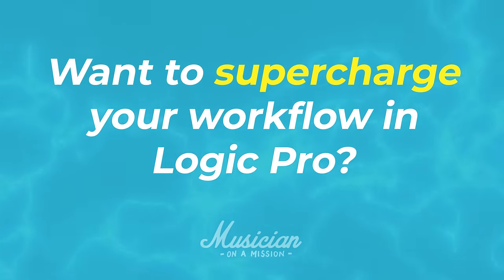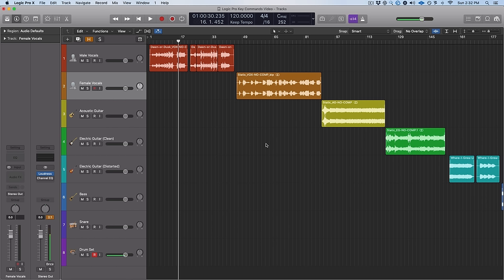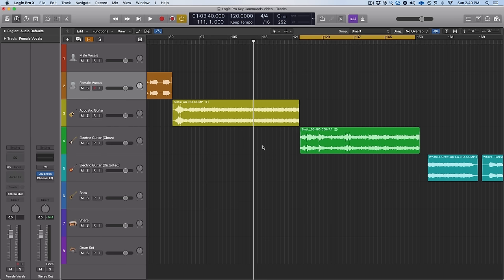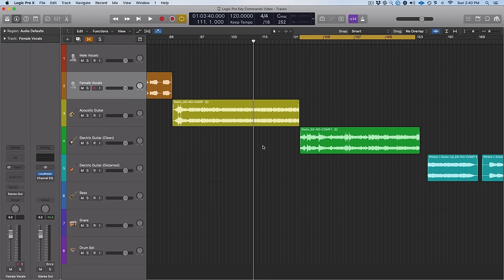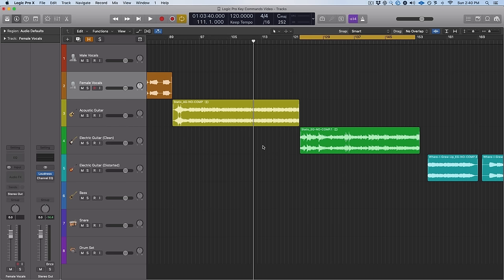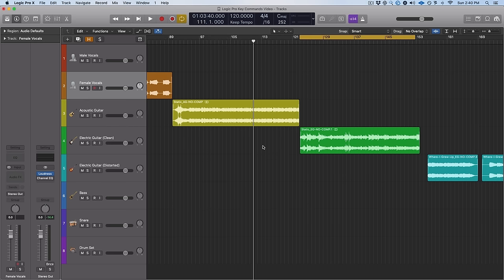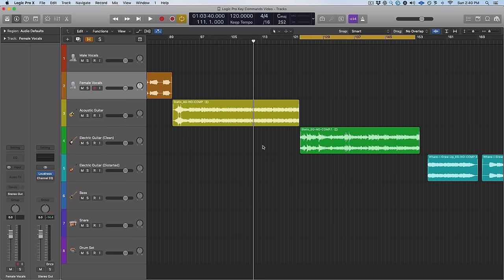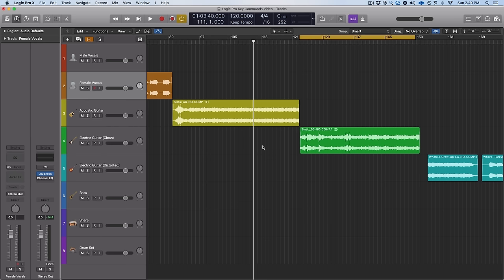The 39 Logic Pro Key Shortcuts for Faster Mixes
Sign up for the 7 Steps to Pro Mixes FREE Workshop
Want to supercharge your workflow in Logic Pro? By the end of this video, you'll know the 39 essential key commands for lightning-fast Logic Pro mixing.